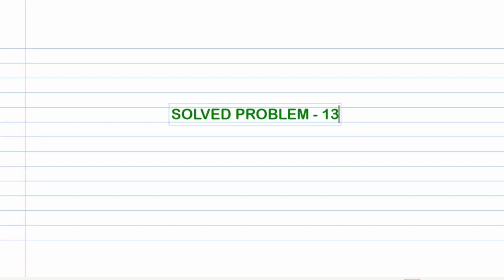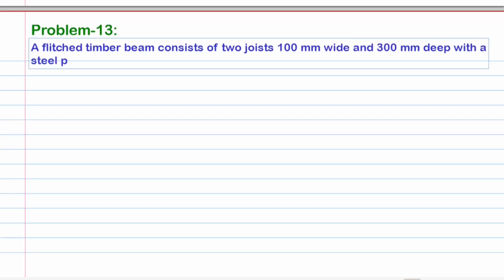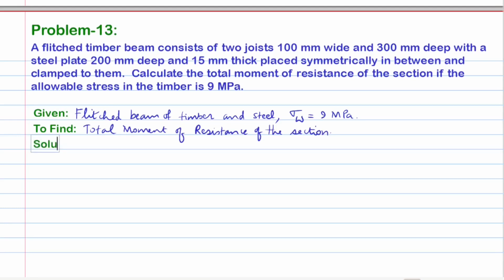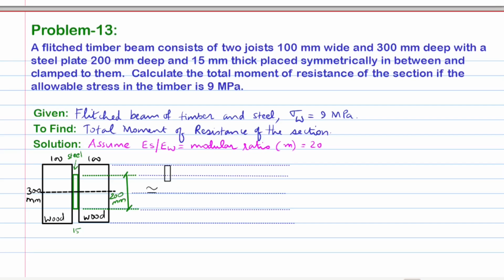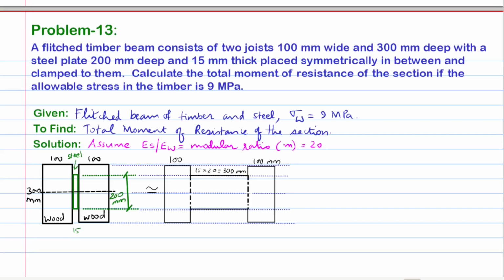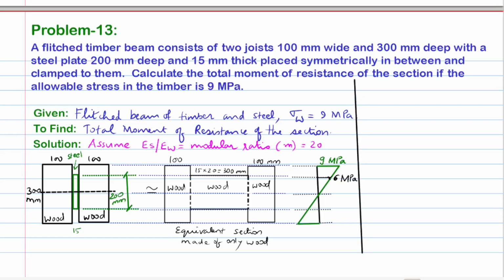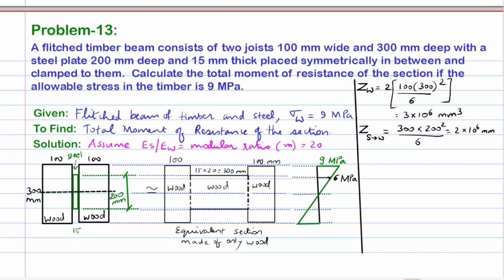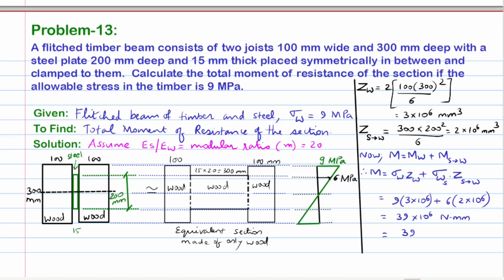3-11 Solved Problem-13 (Flitched or Composite Beams)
Here, we solve the final problem on finding bending stresses in flitched or composite beams.